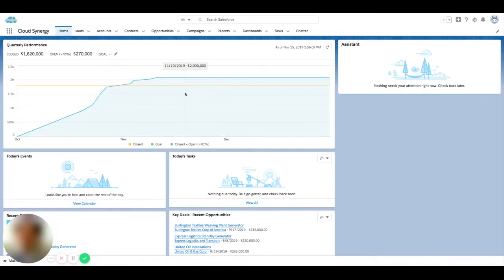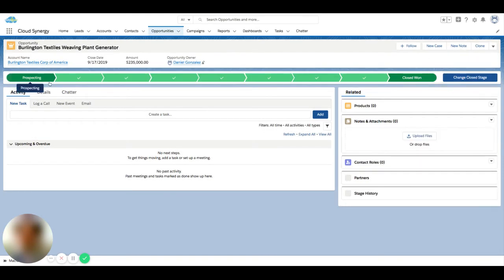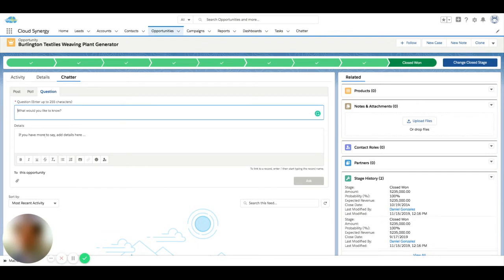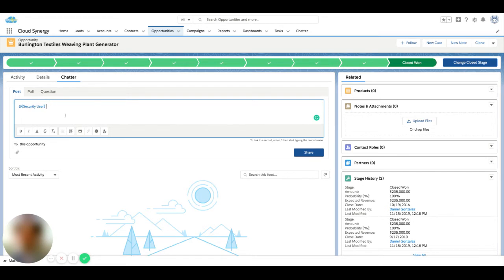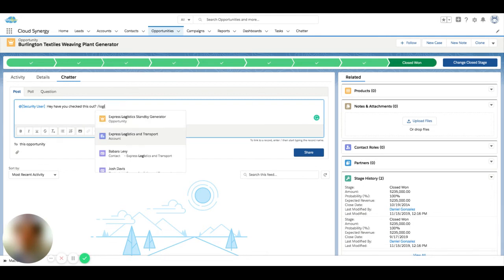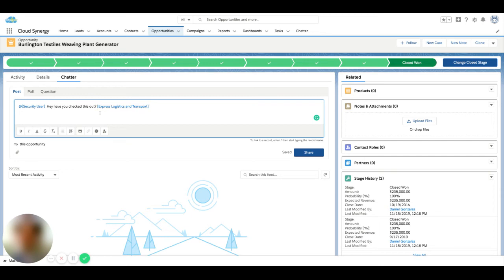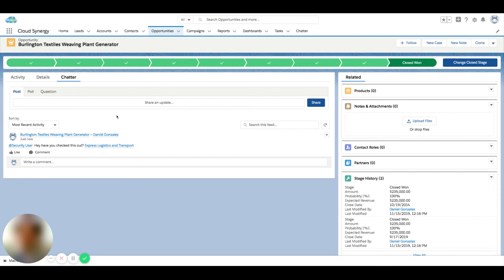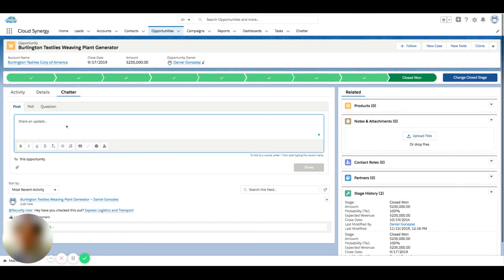Salesforce - How to Post to Chatter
Quick tutorial on how to Post to chatter in Salesforce